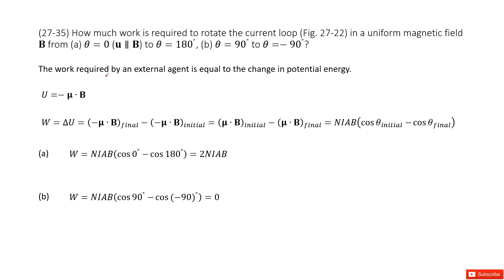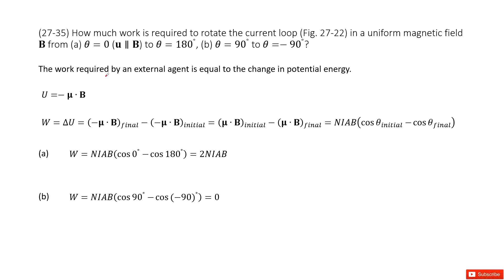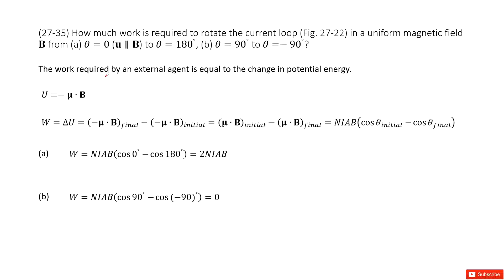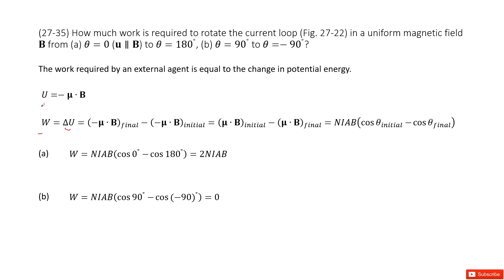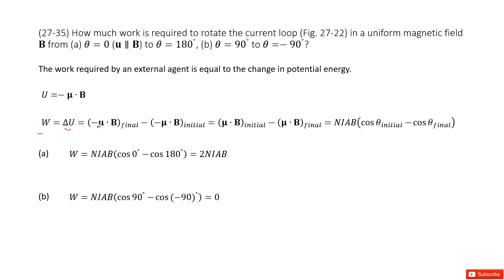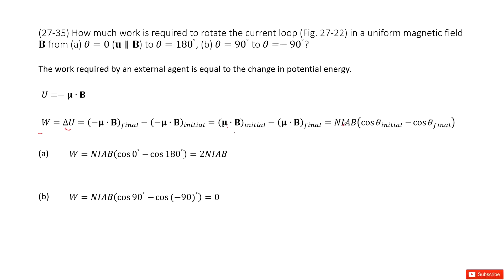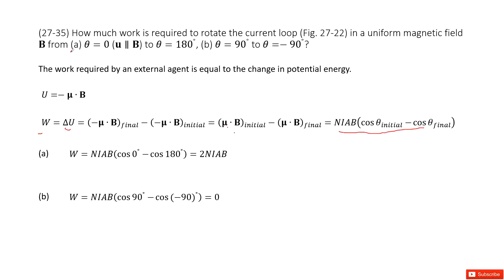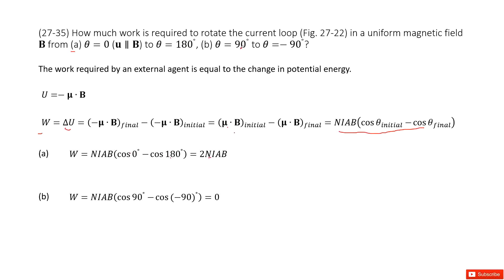(27-35) How much work is required to rotate the current loop (Fig. 27-22) in a uniform magnetic fiel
(27-35) How much work is required to rotate the current loop (Fig. 27-22) in a uniform magnetic field B from (a) θ=0 (u∥B) to θ=180^°, (b) θ=90^° to θ=−90^°?